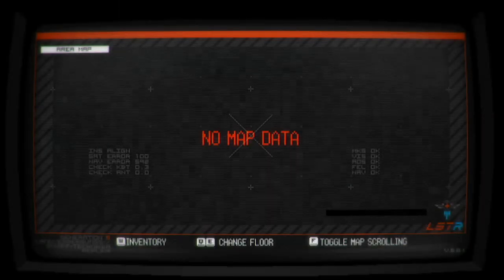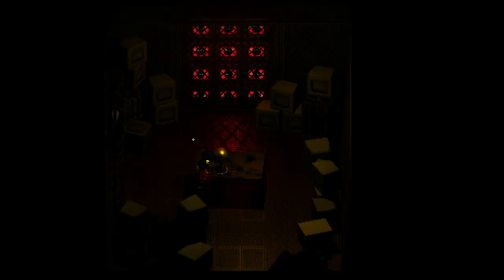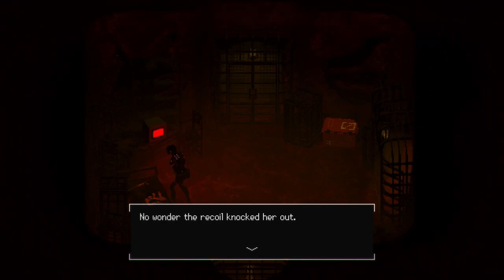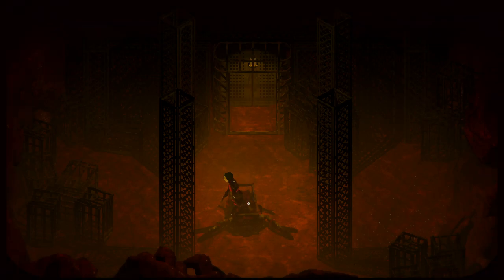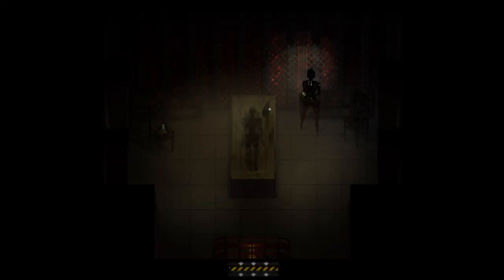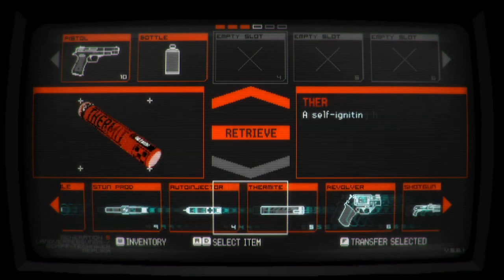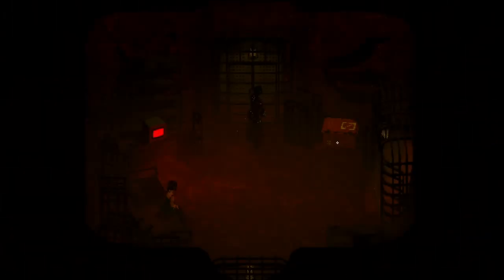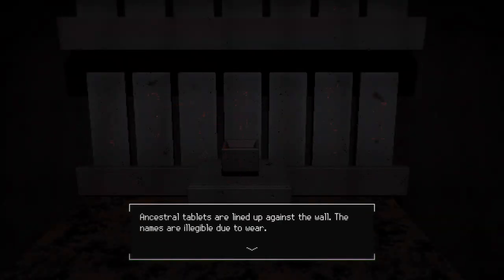Let's Play Signalis Part 13 - The Dreamer, Wedding Ring, Small Bottle, and Rifle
Searching for dreams inside of a nightmare

Awaken from slumber and explore a surreal retrotech world as Elster, a technician Replika searching for her lost partner and her lost dreams. Discover terrifying secrets, challenging puzzles, and nightmarish creatures in a tense and melancholic experience of cosmic dread and classic psychological survival horror.

REMEMBER OUR PROMISE

FATAL EXCEPTION
SIGNALIS is set in a dystopian future where humanity has colonized the solar system, and the totalitarian regime of Eusan maintains an iron grip through aggressive surveillance and propaganda. Humanoid androids known as Replikas live among the populace, acting as workers, civil servants, and Protektors alongside the citizens they are designed to resemble.

The story of SIGNALIS begins as a Replika named Elster awakens from cryostasis in a wrecked vessel. Now stranded on a cold planet, she sets out on a journey into depths unknown.

CLASSIC SURVIVAL HORROR GAMEPLAY
Experience fear and apprehension as you encounter strange horrors, carefully manage scarce resources, and seek solutions to challenging riddles.

COLD AND DISTANT PLACES
Explore the dim corners of a derelict spaceship, delve into the mysterious fate of the inhabitants of a doomed facility, and seek what lies beneath.

A DREAM ABOUT DREAMING
Discover an atmospheric science-fiction tale of identity, memory, and the terror of the unknown and unknowable, inspired by classic cosmic horror and the works of Stanley Kubrick, Hideaki Anno, and David Lynch.

A STRIKING VISION
Wander a brutalist nightmare driven by fluid 3D character animations, dynamic lights and shadows, and complex transparency effects, complemented by cinematic sci-fi anime storytelling.

The developers describe the content like this:

This Game may contain content not appropriate for all ages, or may not be appropriate for viewing at work: Frequent Violence or Gore, General Mature Content.